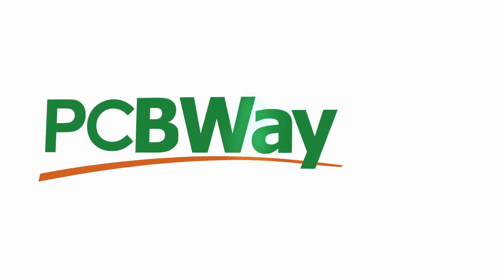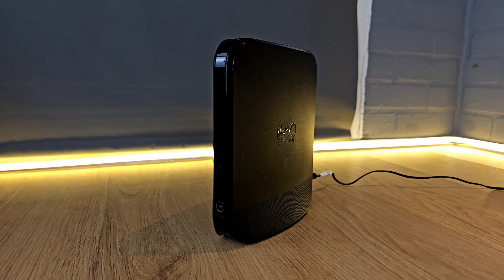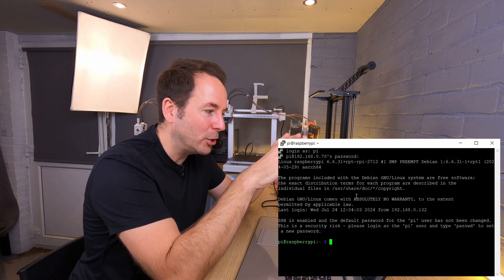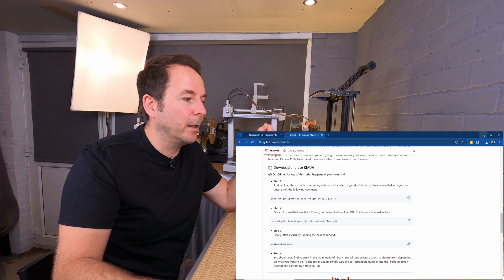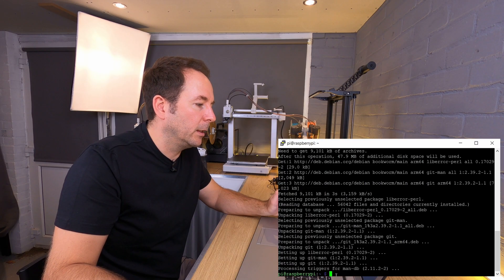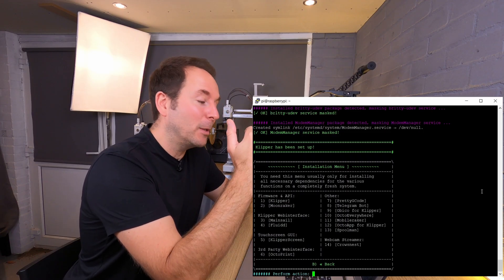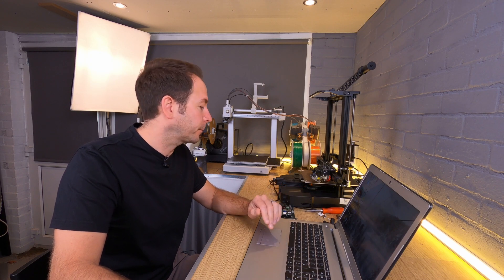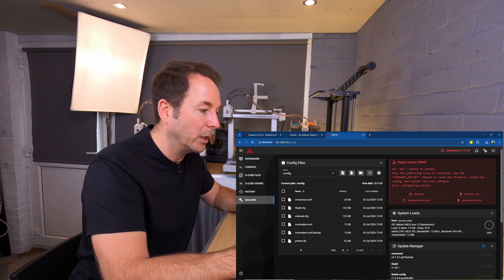How To Install Klipper The Easy Way Using KIAUH - Klipper 3D Printer Series Part 2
In this video we’ll be using KIAUH to install all of the parts of klipper that we want onto our raspberry pi.
Klipper setup used to be tricky but, with KIAUH, it's now simple.

*Video Links*